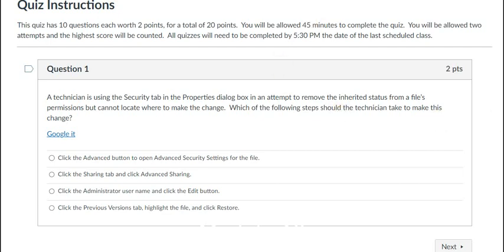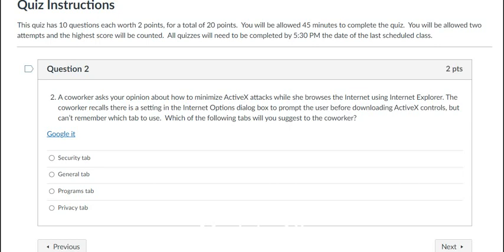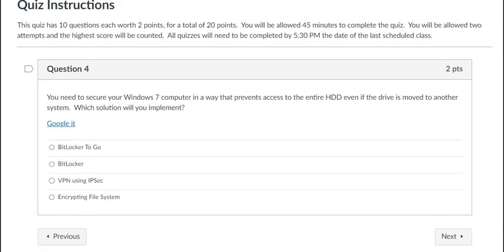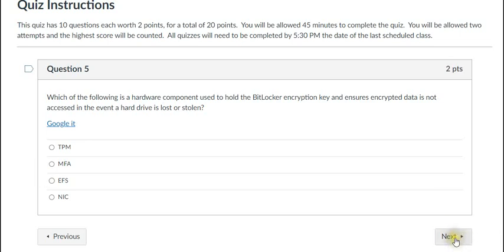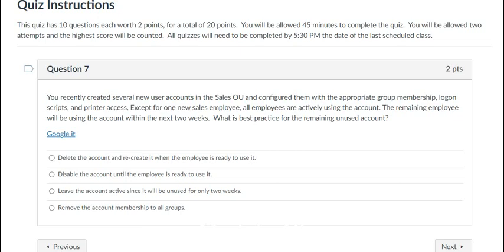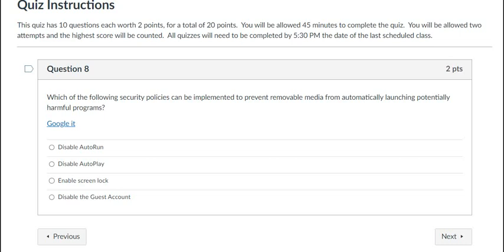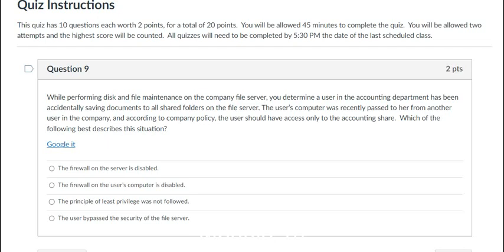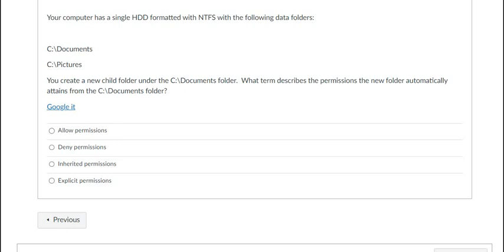Mod 16 Security Strategies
This video covers Mod 16 Security Strategies.